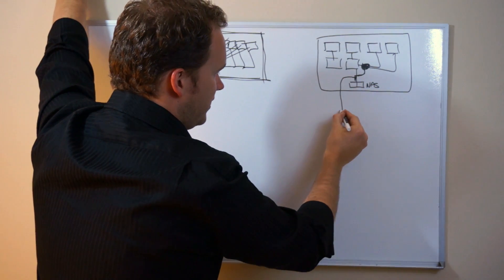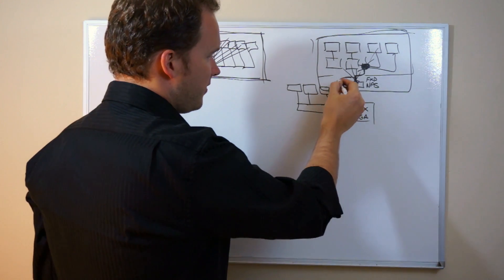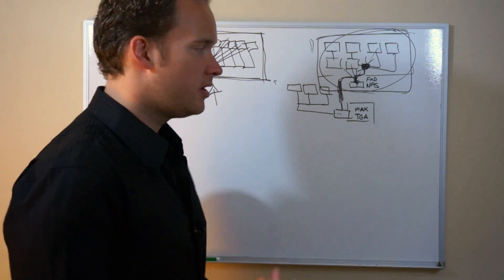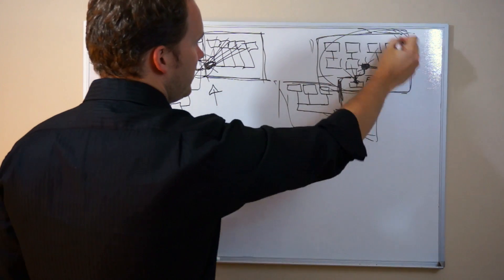FumeFX Hardware, Workflow practice and Faster Simulation Speed!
Hey guys this video goes over what type of hardware settings to use with FumeFX as well as better ways to work to get faster and more reliable simulations and more importantly more efficient workplace practice!

Great for 3ds max vray cg render pipeline and fluids and particle simulations. Understanding what computer to buy for visual effects.

Allan